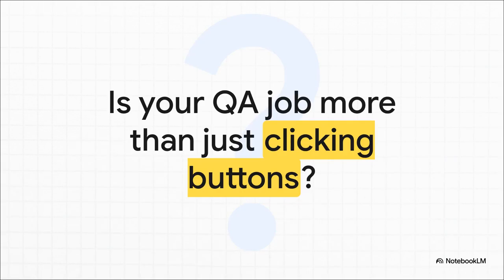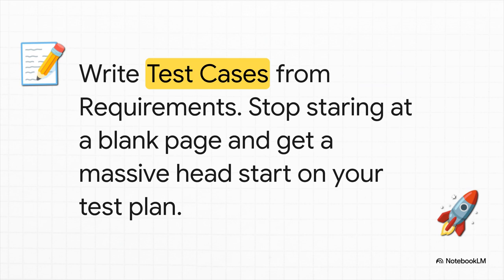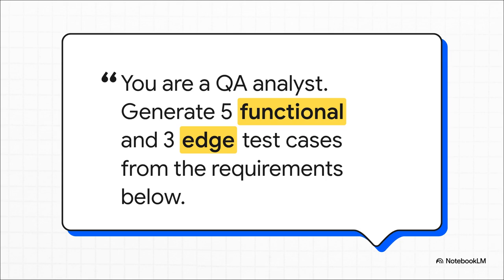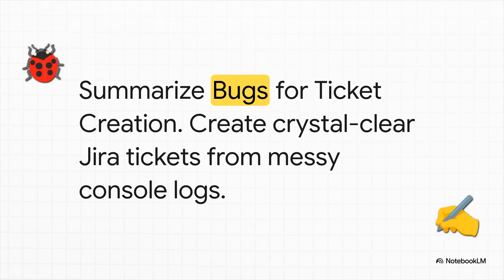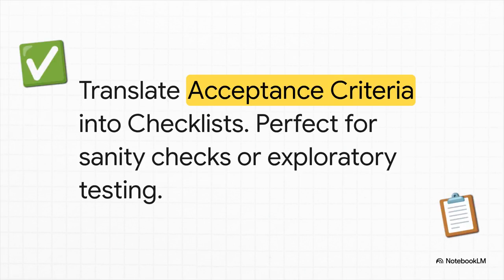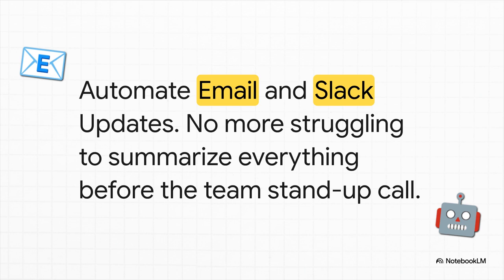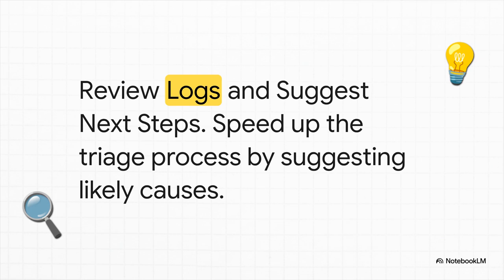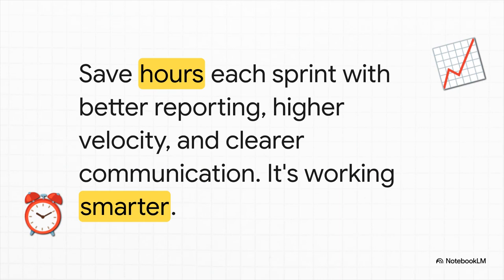How Software QA Professionals Can Use GenAI — DallasDataScienceAcademy.ai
In this Data Science and AI — The No-Hype Series episode, we show how QA testers, SDETs, and manual test engineers can use Generative AI tools like ChatGPT to improve test planning, communication, and bug reporting — without writing code.

What you’ll learn:
✅ Generate test cases from product specs
✅ Turn acceptance criteria into test checklists
✅ Summarize bug reports for Jira
✅ Draft QA stand-up updates in seconds
✅ Speed up triage by analyzing logs with GenAI

Built for real-world software testers who want to save time and work smarter.

🔹 Free career sessions: DallasDataScienceAcademy.com/Classes
🔹 GenAI Bootcamp: DallasDataScienceAcademy.ai

Real skills. Real results. A+ BBB rated. No fluff.